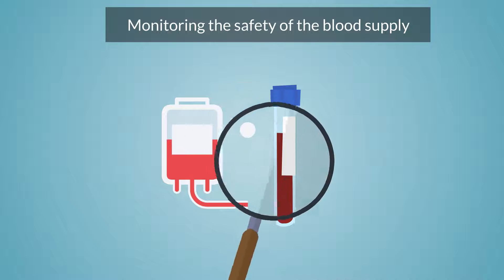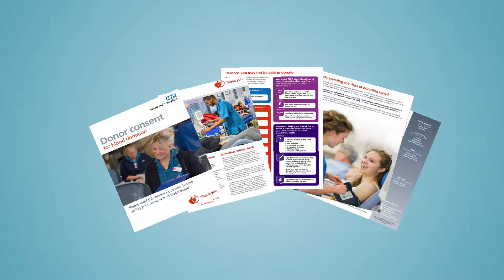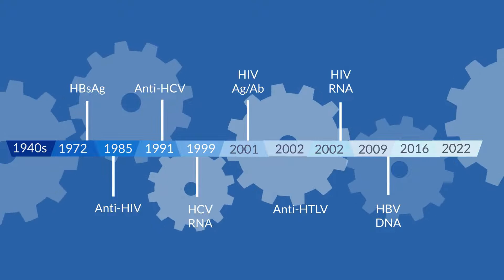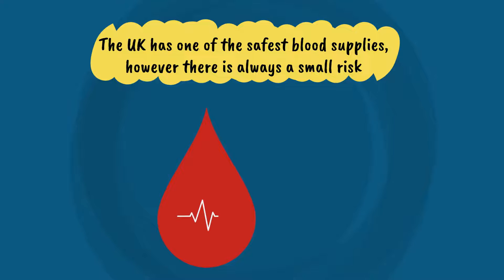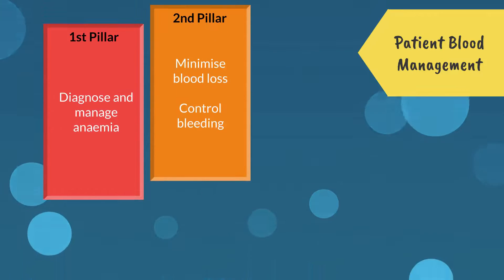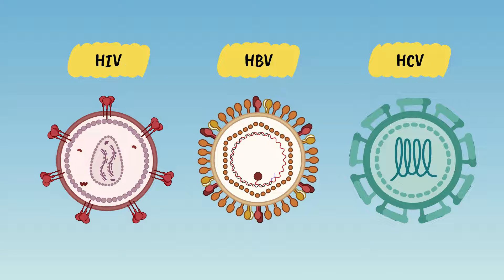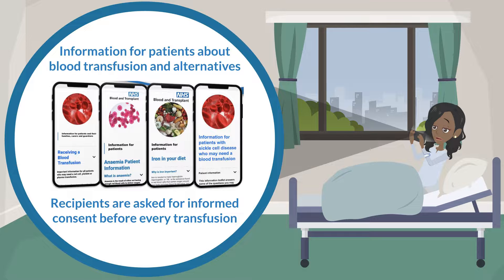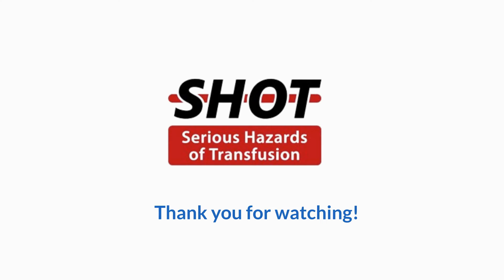Monitoring the safety of the blood supply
This short video that has been developed with the NHSBT Microbiology team covers how the safety of the blood supply in the UK is monitored and provides an overview of the measures in place to ensure safety.